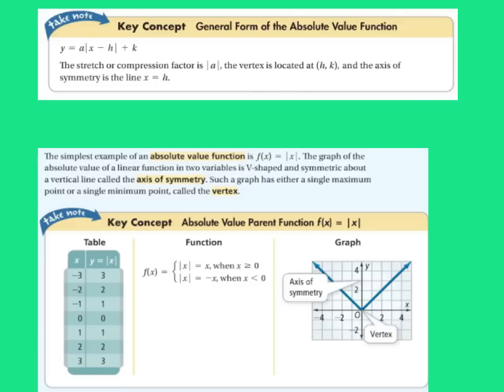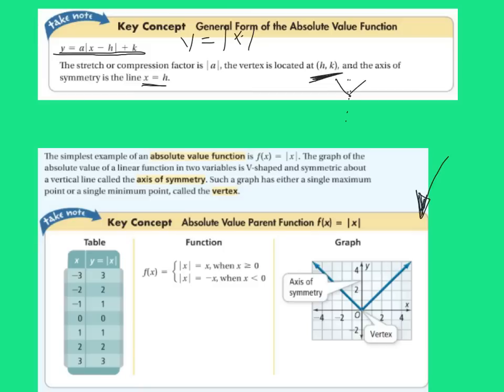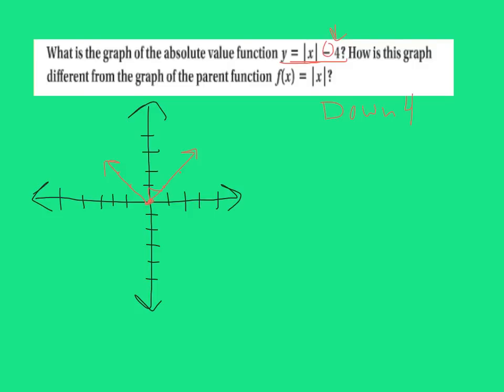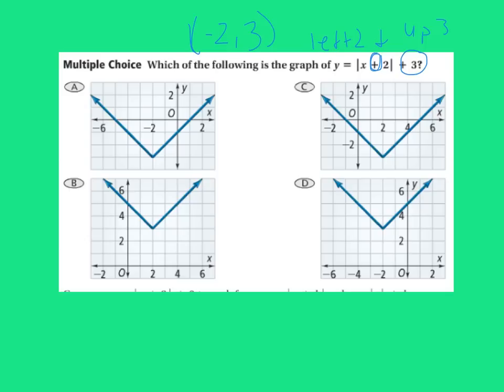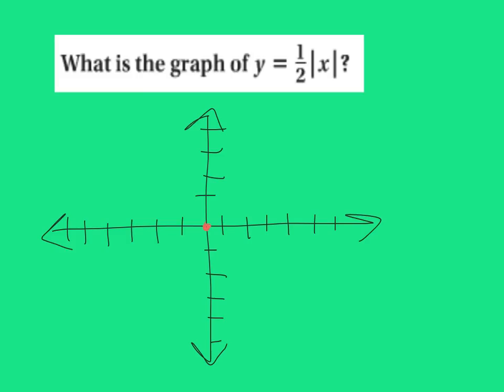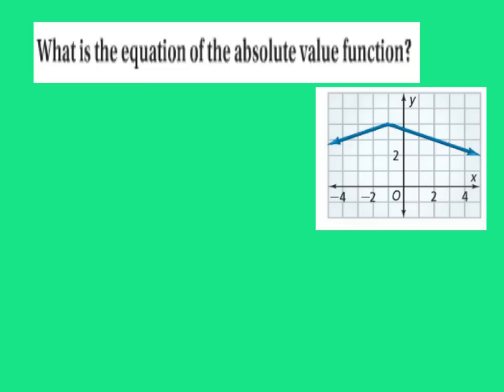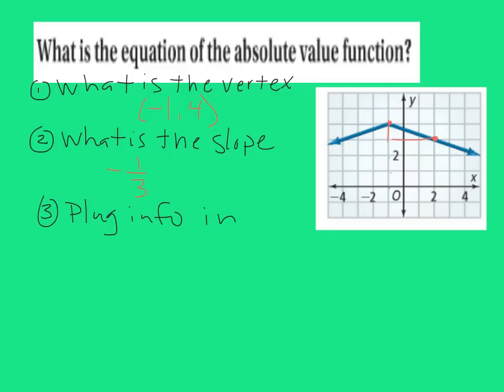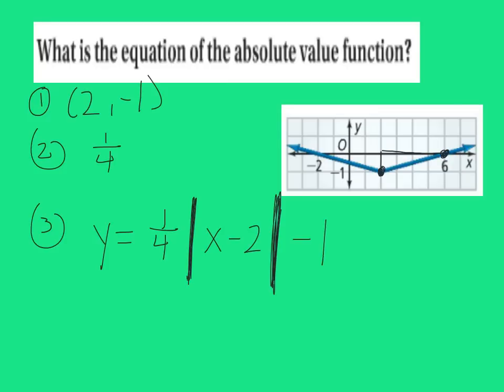2.7 algebra 2